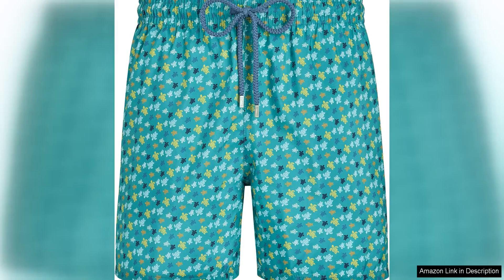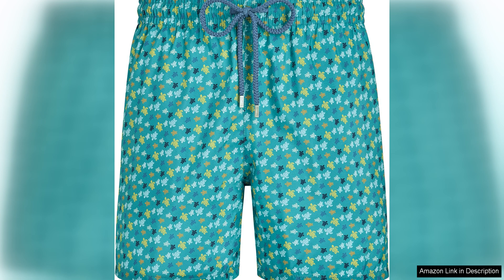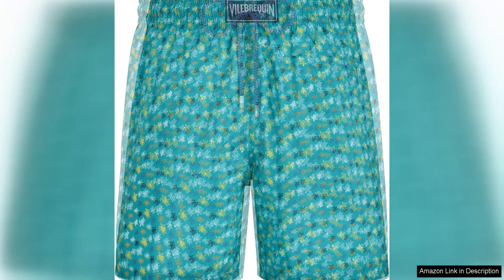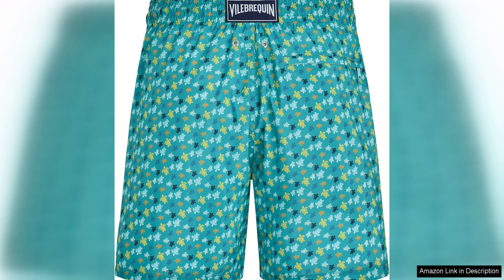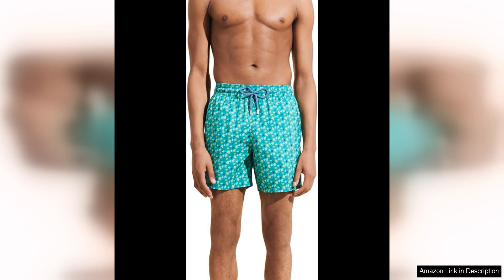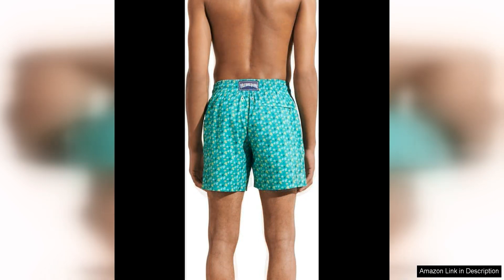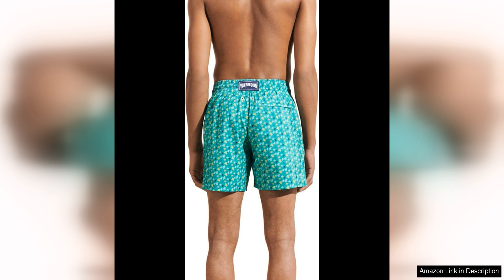Vilebrequin Men Swim Trunks Ultra-Light And Packable Micro Ronde Des TortuesMAHINA is Review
Vilebrequin's Men Swim Trunks Ultra-Light And Packable Micro Ronde Des Tortues, MAHINA are a must-have for any man looking for stylish and practical swimwear. These swim trunks are not only fashionable but also highly functional, making them a versatile choice for any beach or poolside outing.

One of the standout features of these swim trunks is their ultra-lightweight construction. Made from a high-quality micro fabric, these trunks are incredibly lightweight, allowing for maximum comfort and freedom of movement in the water. This makes them ideal for swimming, surfing, or simply lounging by the pool.

In addition to being lightweight, the MAHINA swim trunks are also quick-drying, thanks to their innovative fabric technology. This means you can go from the water to the beach bar without having to wait around for your swim trunks to dry. This quick-drying feature is a game-changer for anyone who wants to spend more time enjoying the water and less time waiting for their swimwear to dry.

Another key feature of these swim trunks is their packability. The MAHINA trunks can be easily folded into a small pouch, making them perfect for travel or on-the-go use. Whether you're heading to a tropical vacation or just hitting the local pool, these swim trunks are easy to pack and take up minimal space in your luggage.

As for style, the Ronde Des Tortues design features a vibrant and eye-catching turtle print that is sure to turn heads. The classic Vilebrequin logo adds a touch of sophistication to these playful swim trunks, making them a stylish choice for any man with a taste for luxury swimwear.

Overall, Vilebrequin's Men Swim Trunks Ultra-Light And Packable Micro Ronde Des Tortues, MAHINA are a fantastic choice for any man in need of high-quality swimwear. With their lightweight construction, quick-drying fabric, and packable design, these swim trunks are both practical and